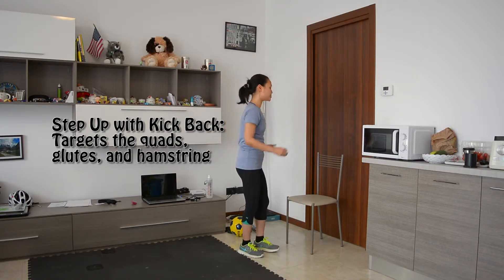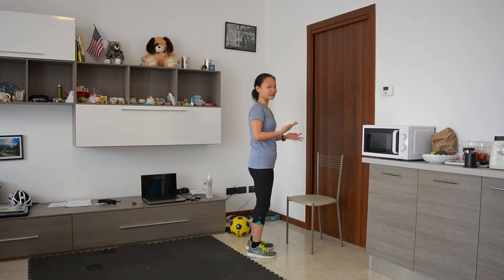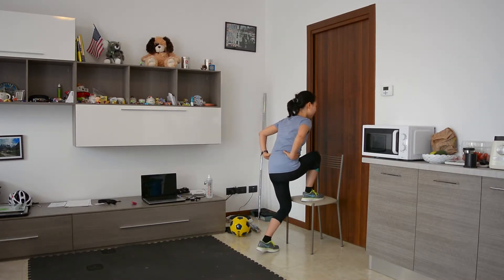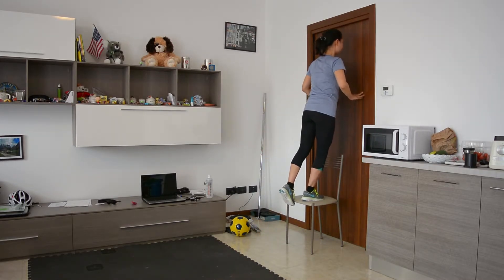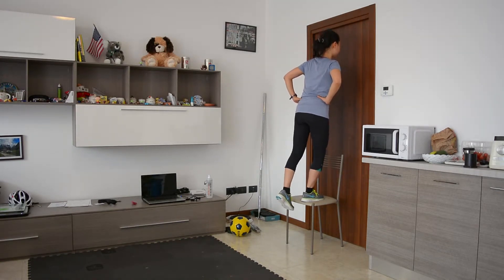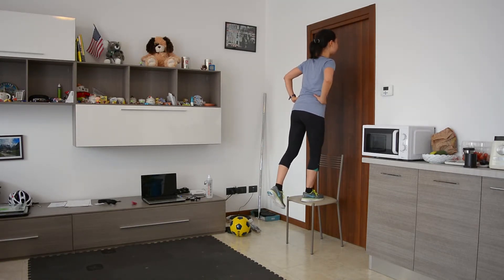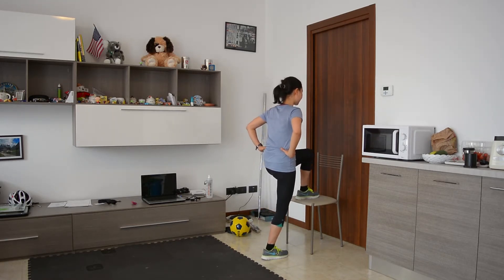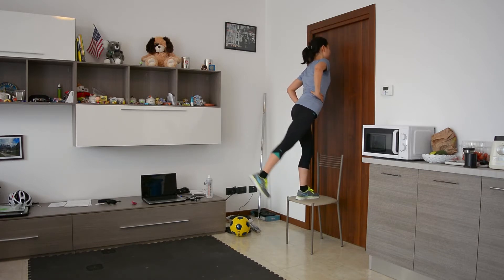How to perform Stepup with Kickback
This video shows you how to perform Stepup with Kickback including advanced modifications.